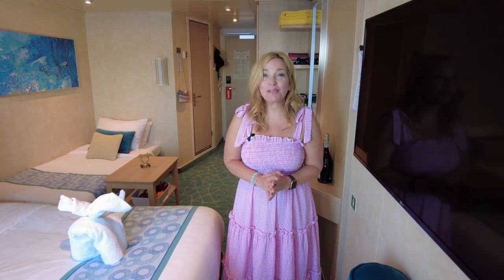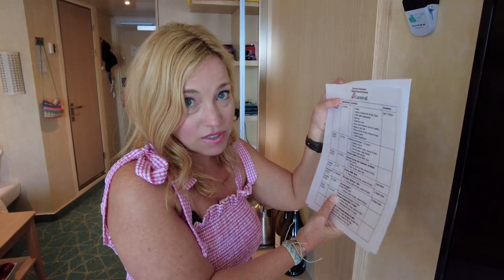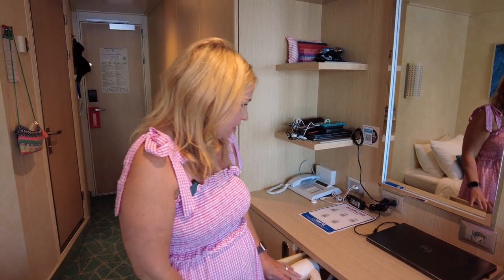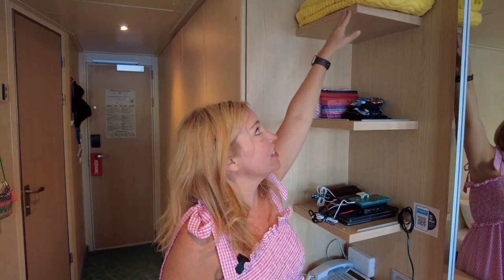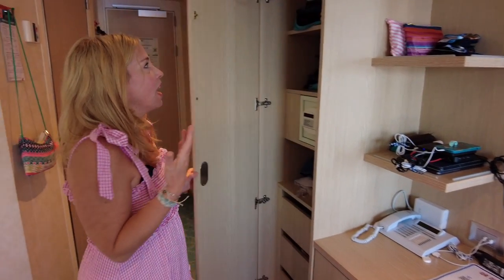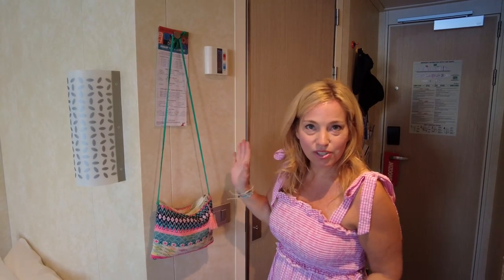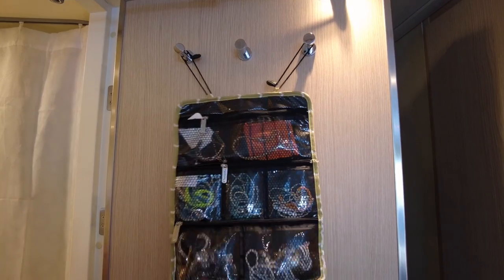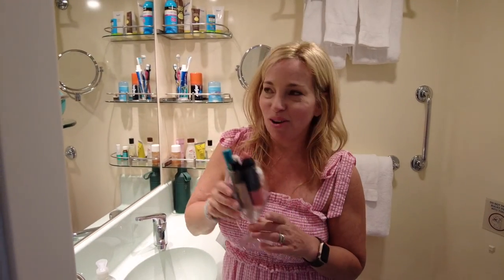Cruise Cabin Tips & HACKS you need!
Hey Cruisers!
Walk with us through our Carnival Panorama Balcony Stateroom as we show you how we keep our cabin organized. We'll share a few things we pack for a cruise, throw in some tips, and cruise packing hacks, and give you an inside look at the Carnival Panorama Spa Balcony stateroom. Scroll down to shop our stateroom essentials shop.

Our cruise store
Dress worn
USB hub
Velcro for cables
Packing cubes
Toiletry bag
Jewelry roll
Hand wipes & other safety items
Magnetic clips, mesh pouches, hampers, etc
This is a good starter video for anyone curious about what to take on a cruise, and how to organize a cruise cabin.

P.S. - Where is our luggage you ask? UNDER the bed!

Instagram.com/CruiseTipsTV
Facebook.com/CruiseTipsTV

🌴Amazon Items shown

US (SCROLL TO THE BOTTOM FOR LIVE REPLAYS!)